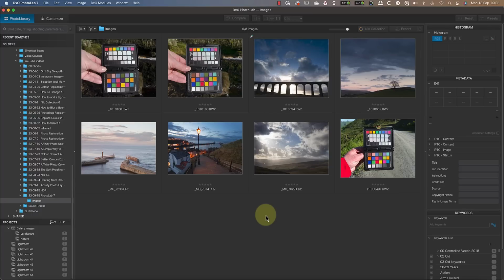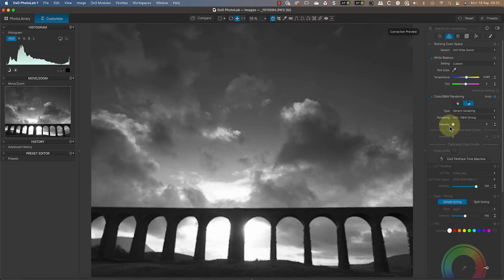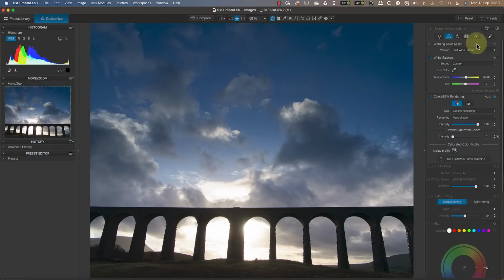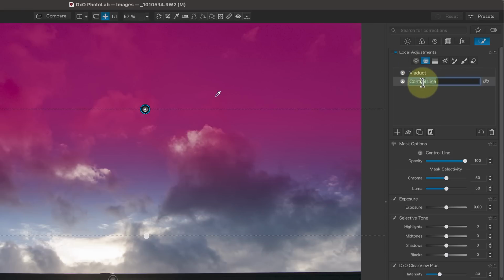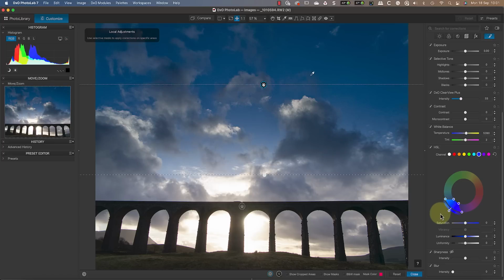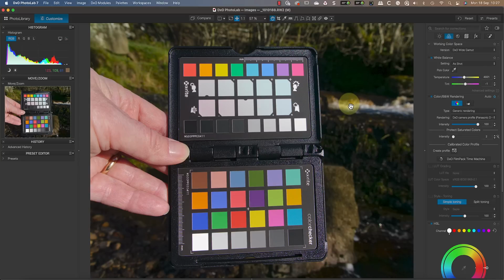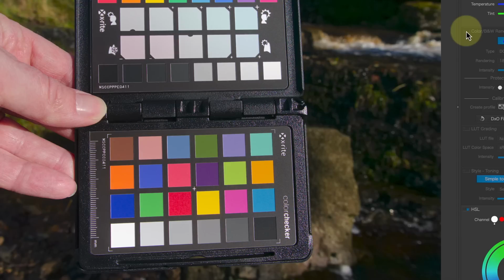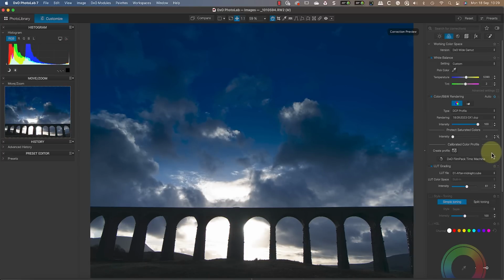Whats New in PhotoLab 7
I look at what’s new in DxO PhotoLab 7 in this video.